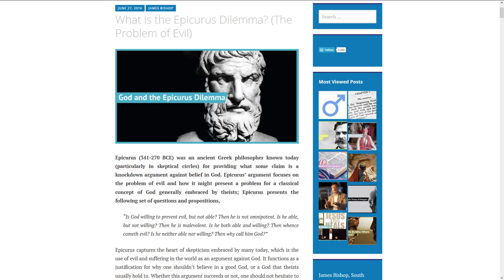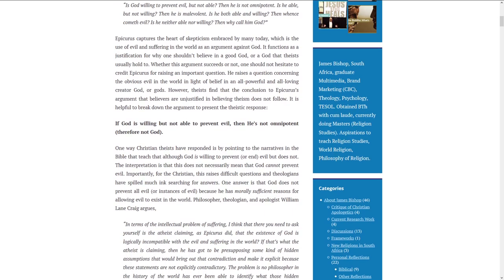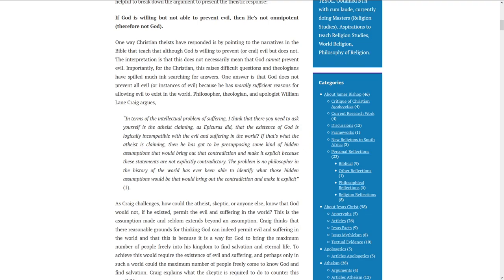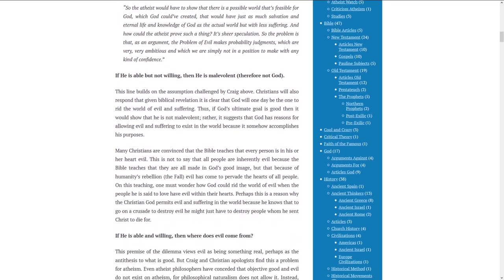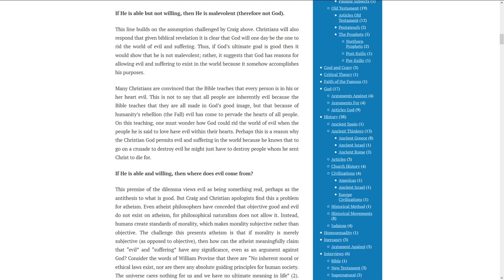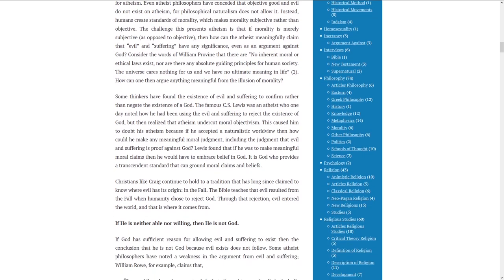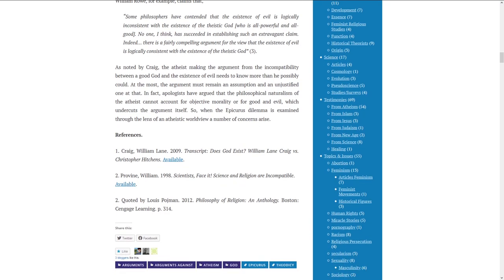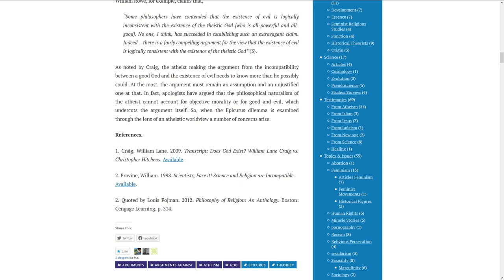What is the Epicurus Dilemma? - The Problem of Evil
My own stance on Epicurus is simply this. God is all in all; he is a menace and a benefactor at once. Do not make of god love only.

The attribute of god which is most fundamental is his self-existence "I Am" and the name of him that is the most significant in being able to sum him up all at once and leave nothing out is "The All".